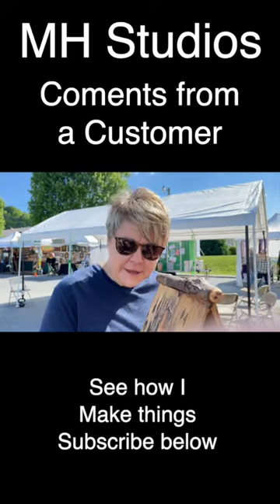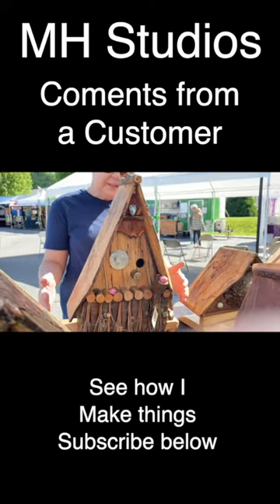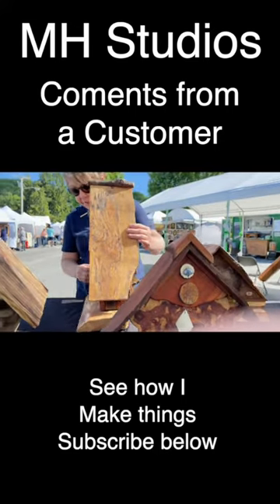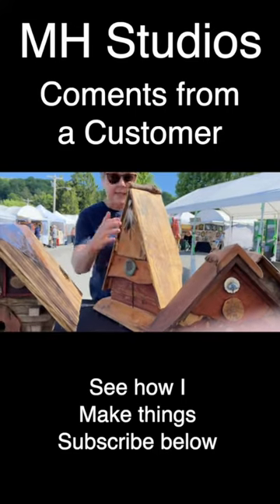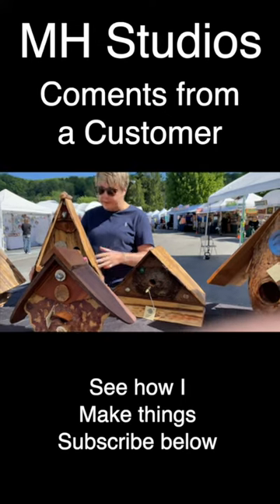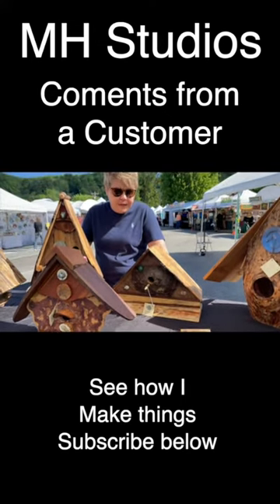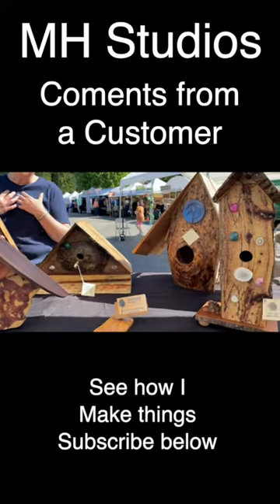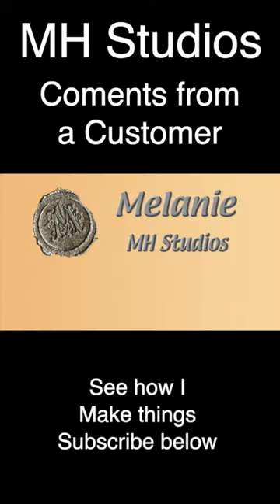Birdhouse Lowers talk about buying a birdhouse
I design and create fine crafts and furniture using organic materials such as wood, stone, granite, metal, glass and other materials. I make birdhouses, pens, lamps, charcuterie boards, shaving sets and a bunch of other things. Creating and sharing is what this site is about. I hope you enjoy the things that I have made. Comment if you want to see how I have made one of the items on my web site.